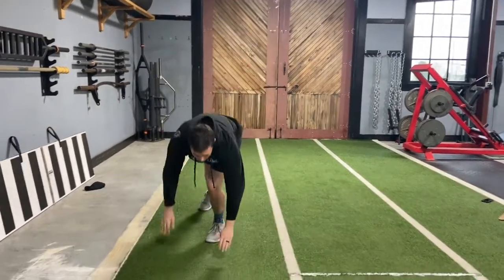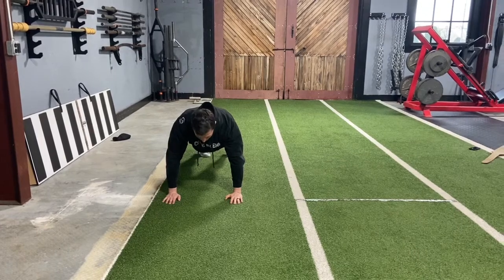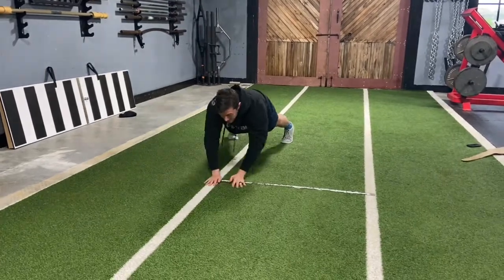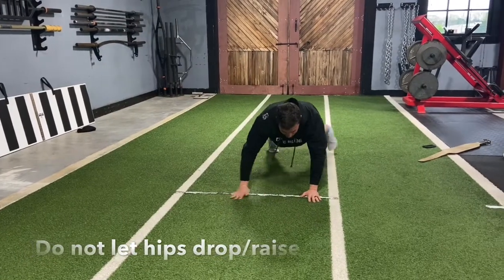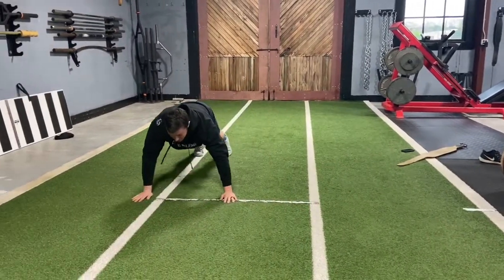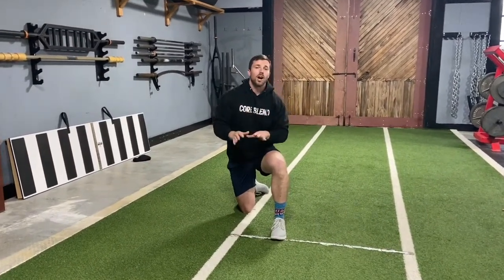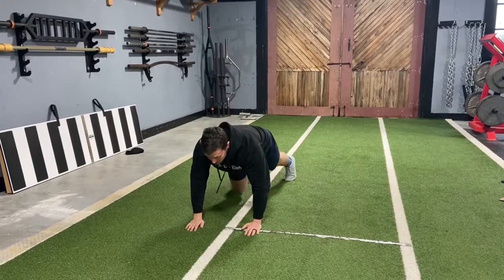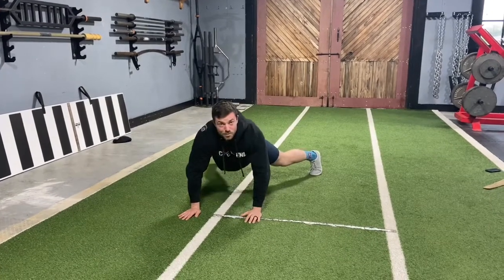Plank Lateral Walks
Corey explaining a plank exercise that can be done at home.